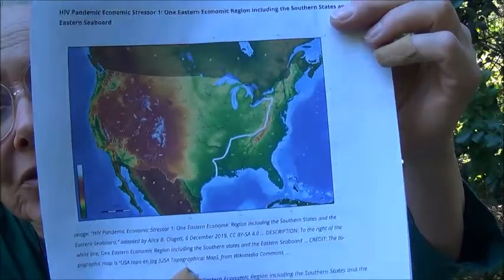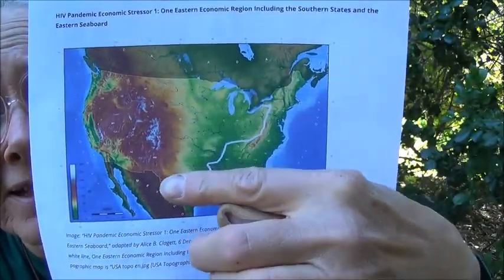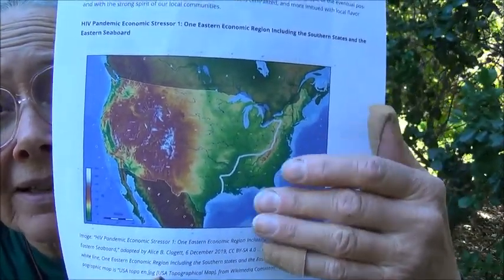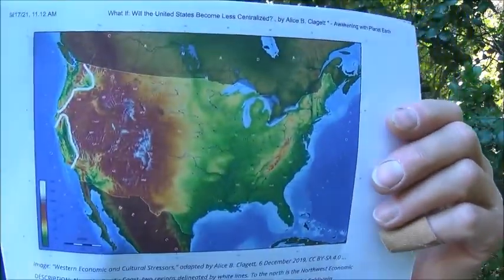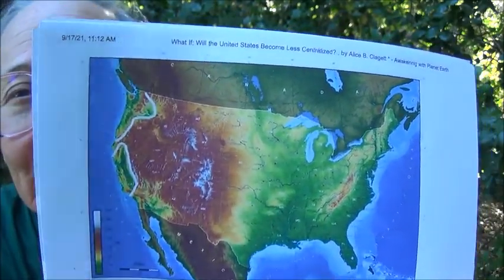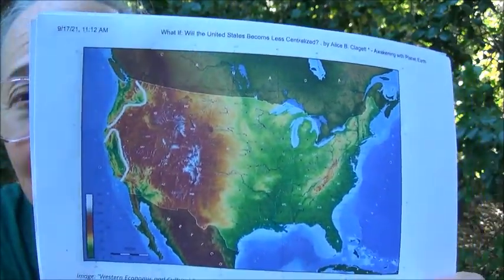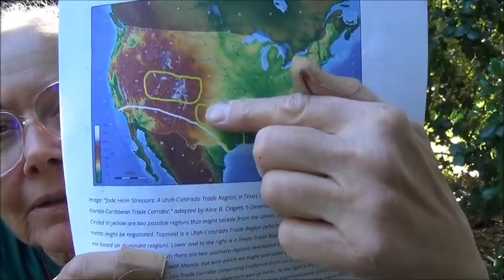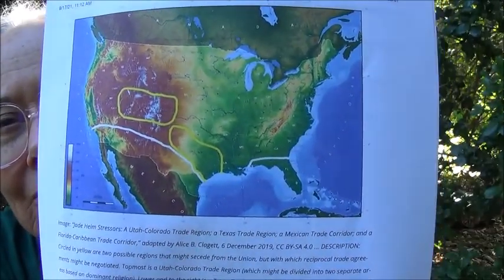"Libertarianism: 4. Possible Future U.S. Economic Regions and Trade Regions" . by Alice B. Clagett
Blog written and published on 6 December 2019; revised and updated; video filmed on 12 March 2022 and published on 16 March 2022
Full Title: Libertarianism - The New Look of America: 4. Possible Future United States Economic Regions and Trade Regions" . by Alice B. Clagett
Dear Ones,